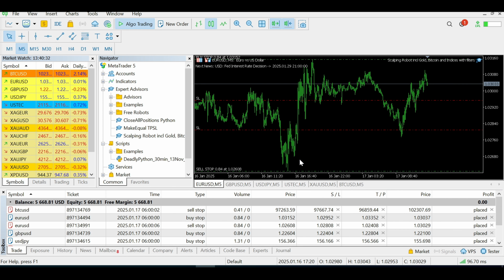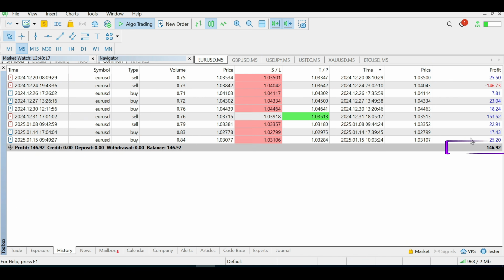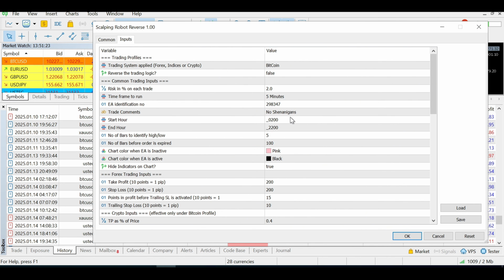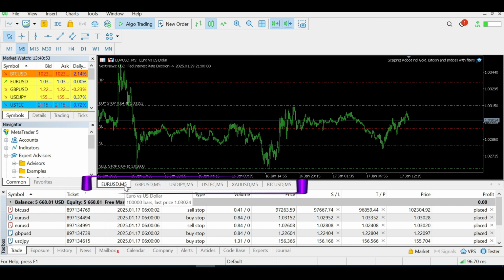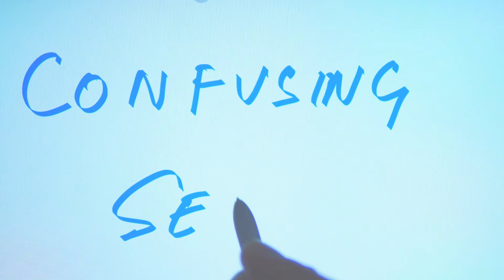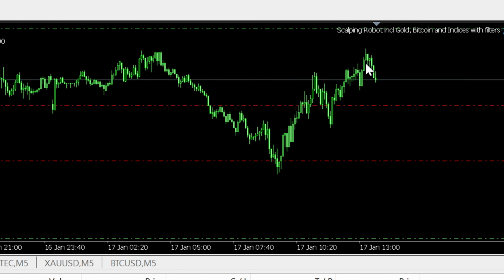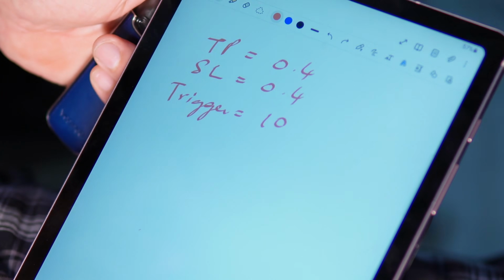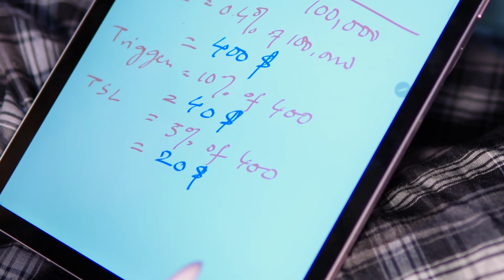Scalping Robot || Results, Key Settings & Requirements || Propfirms??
If you want to download instead of following the video and coding

Settings I am Using: (not claiming they are some God-Send.. Just that I am using these)

There has been some confusion around some of the Key Settings of the EA, so we cover what they are used for.

We also look at the key requirements for this EA to have a shot at success

And what will need to change to make it suitable for Propfirm Challenges as well

My Broker

or

00:00 Intro
00:54 Results
03:50 Setting I use
04:54 Confusing Settings
08:00 Key Requirements
09:02 Propfirms suitability